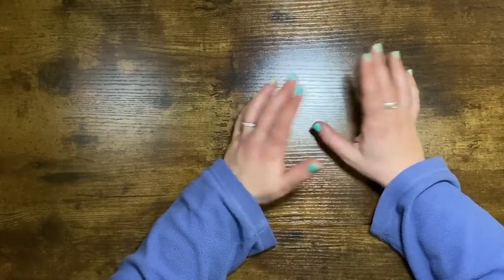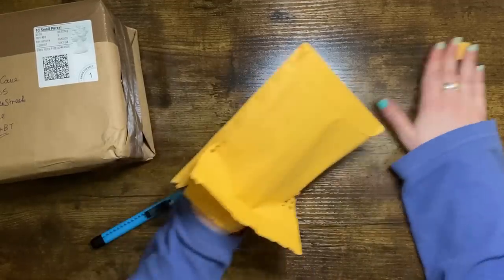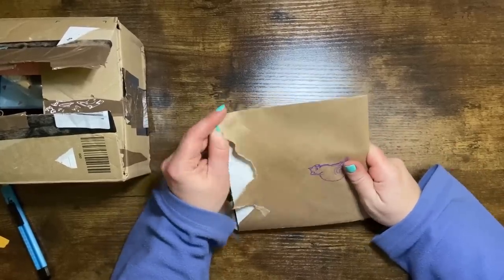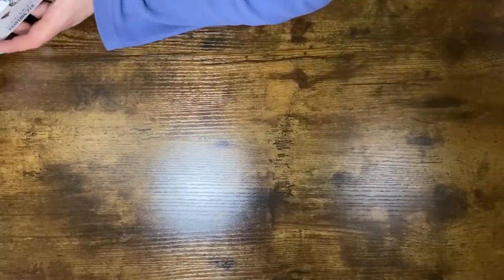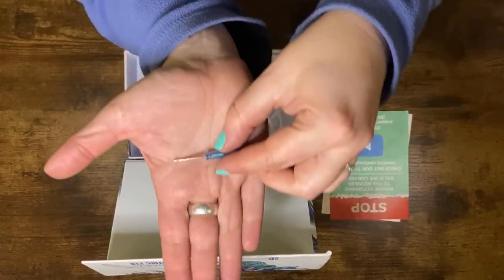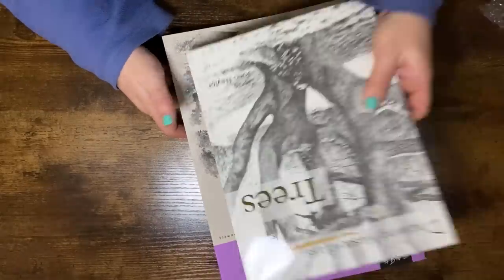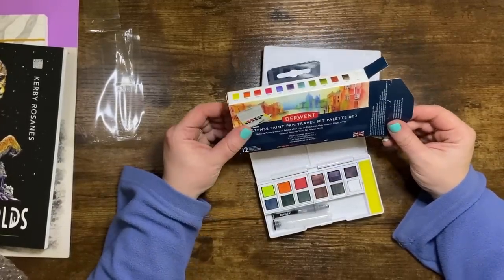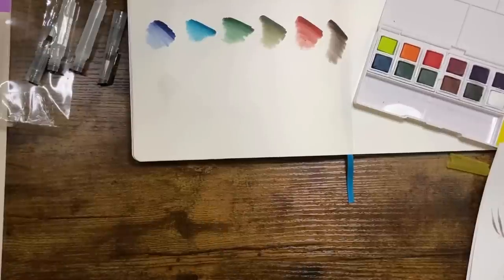The Funniest Happy Mail Yet | February '20 Art Haul + Your Mail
A round up of the art supplies I have purchased during the move as well as some 'interesting' mail from you lovely Cavers. I've never laughed so much in my life. Enjoy!

Musical Attributions:
Channel Jingle
Web: chris-small.co.uk